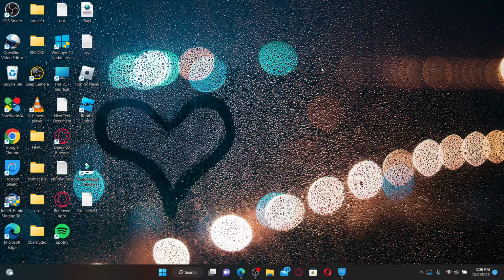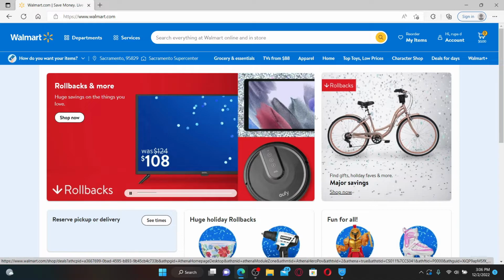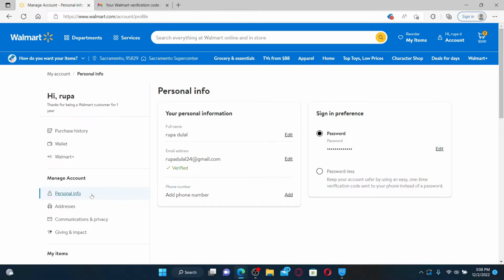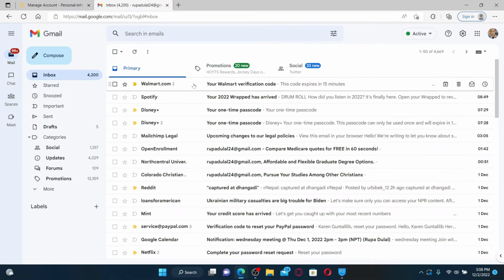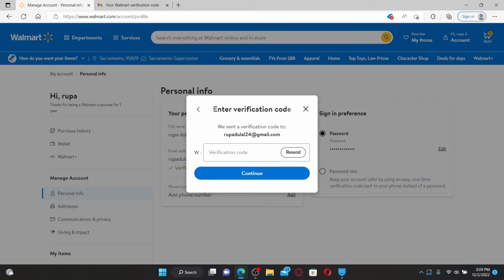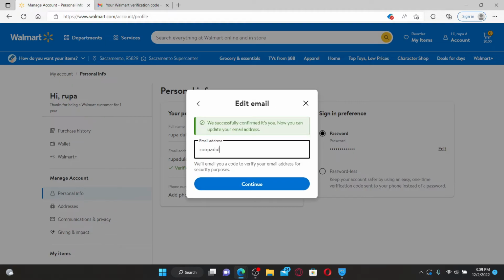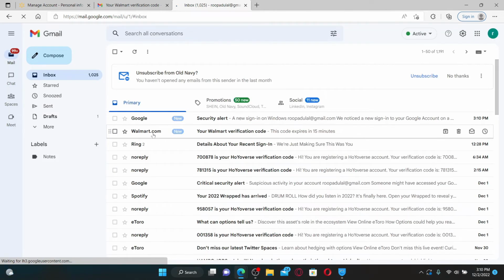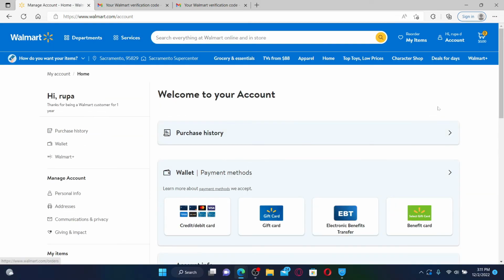How to Change Walmart Email 2023? Walmart Email Change (Quick & Easy)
This video walks you through the step-by-step process of how to change Walmart email. Watch the video till the end and learn the steps in detail.